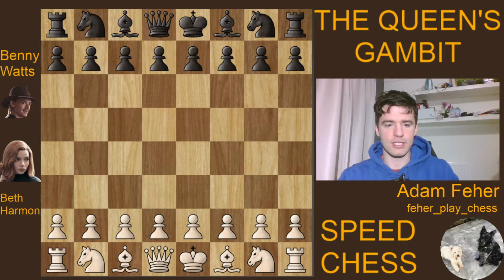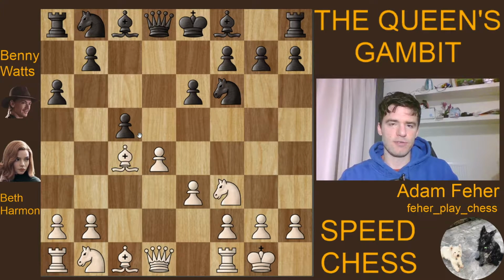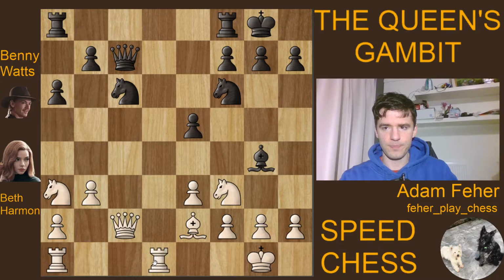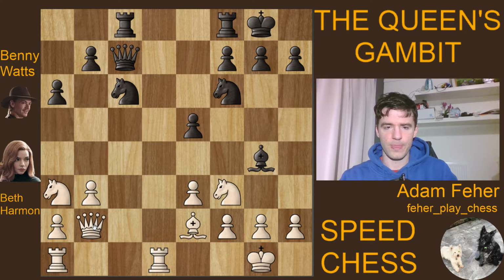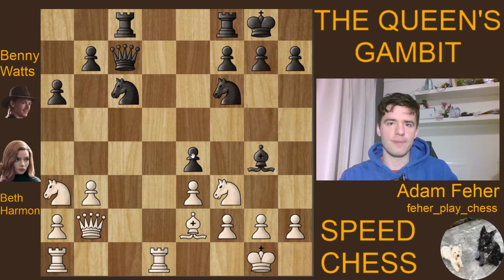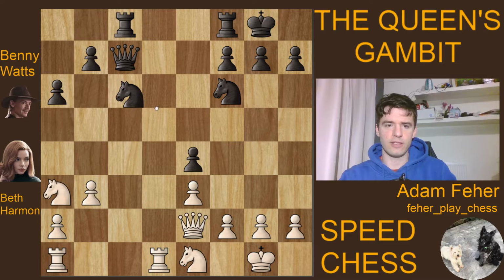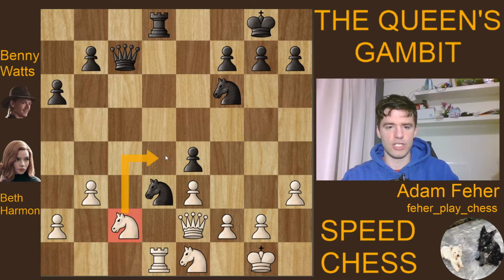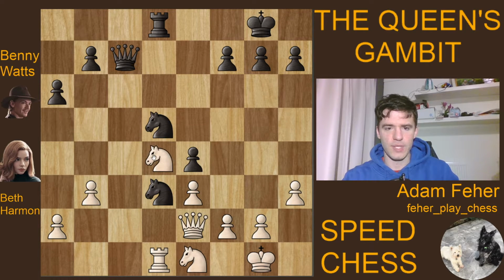NETFLIX and CHESS ‖ Beth vs Benny ‖ The Queen's Gambit (part 5)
Beth vs Benny from The Quen's Gambit series of Netflix. The Speed chess game with analysis!

Previous videos about The Queen's Gambit series:

Part 1 (Beth Harmon vs Harry Beltik)
Part 2 (Beth Harmon vs Georgi Giev)
Part 3 (Beth Harmon vs Mr Ganz)
Part 4 (Beth Harmon vs chess instructor)
Part 5 (Beth Harmon vs Me!)